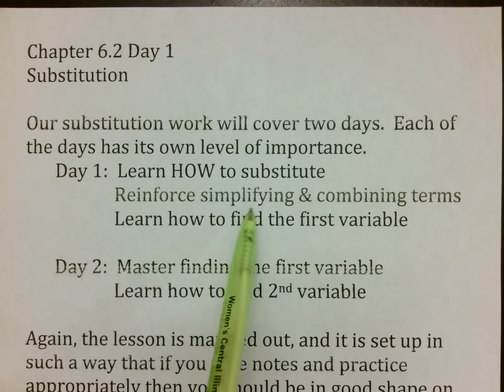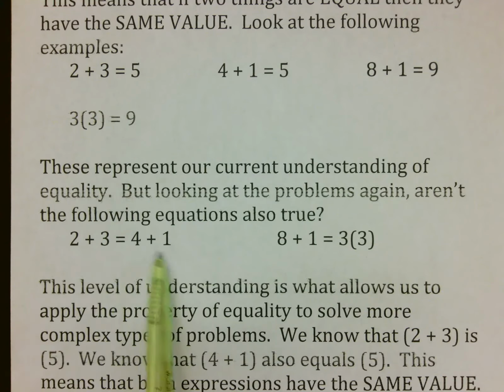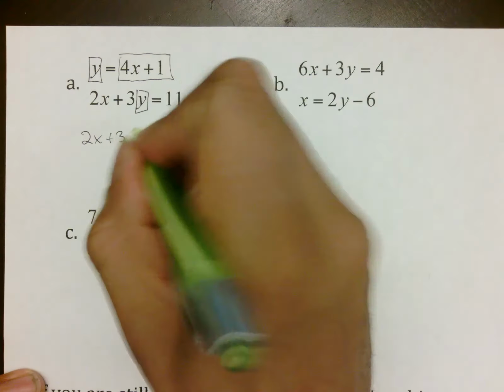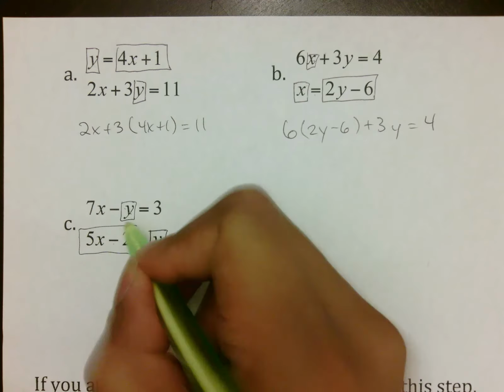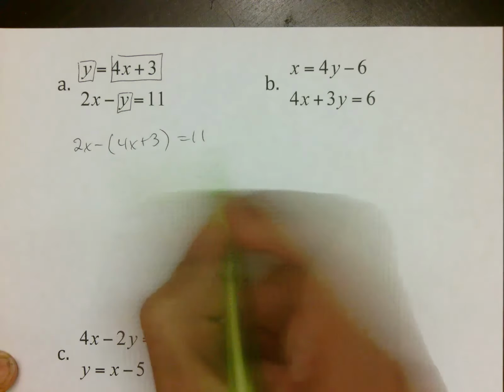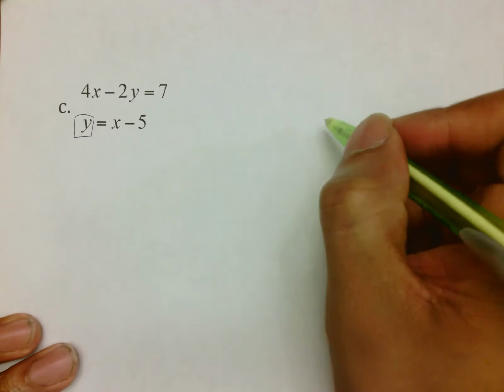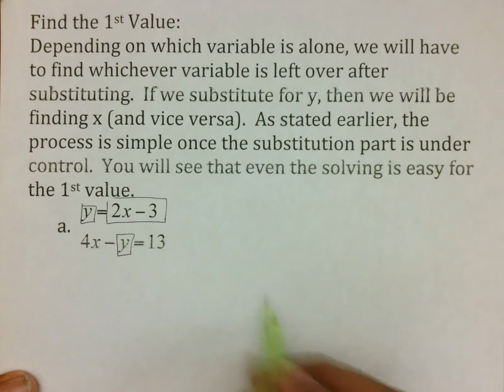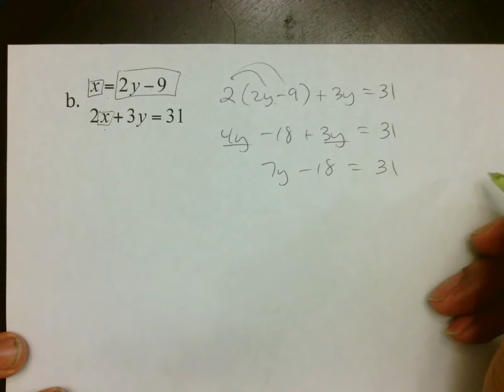SSHSMATH - Ch 6.1A